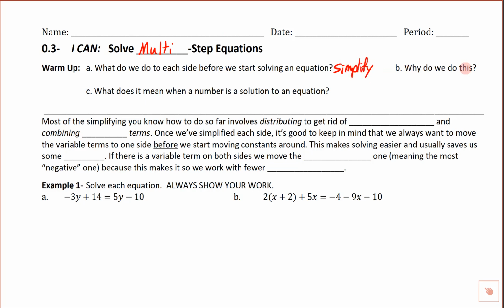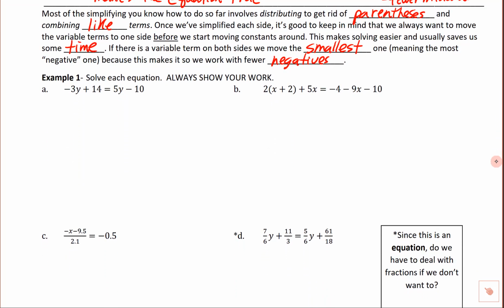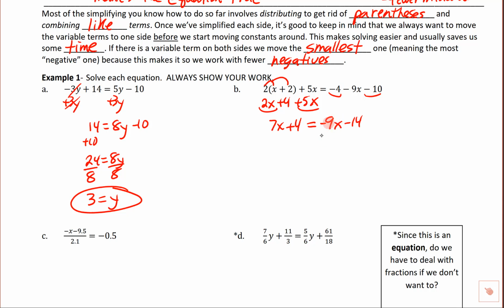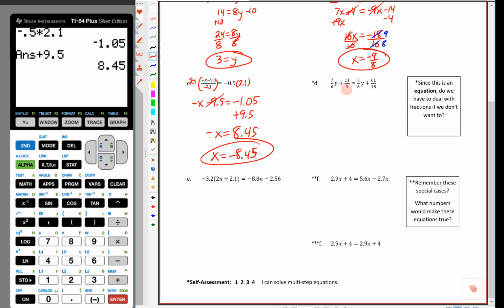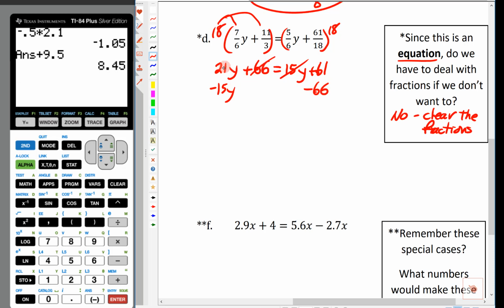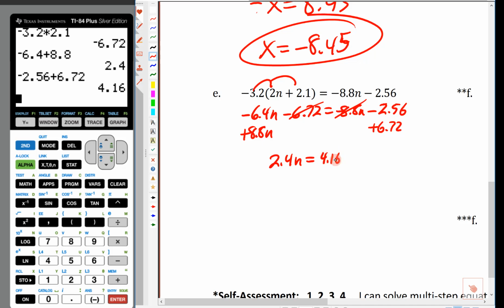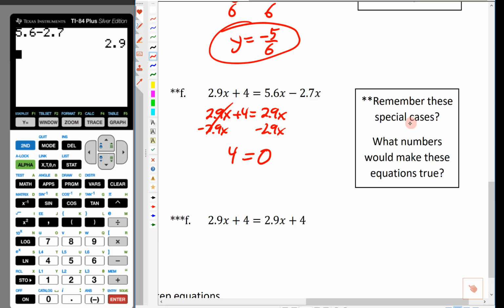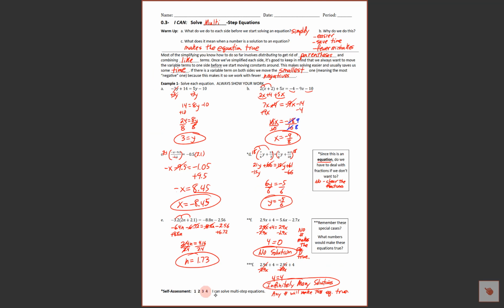0.3 Multi-Step Equations